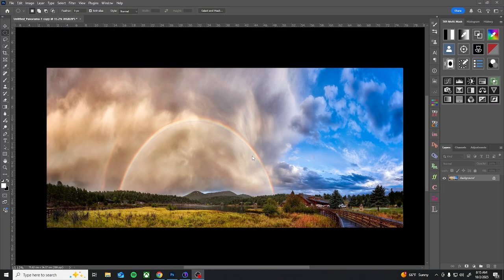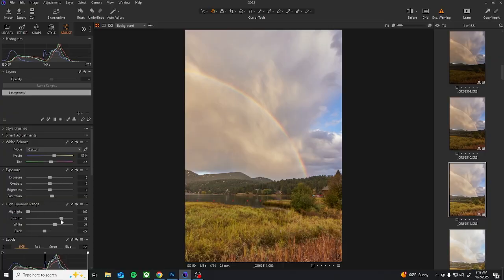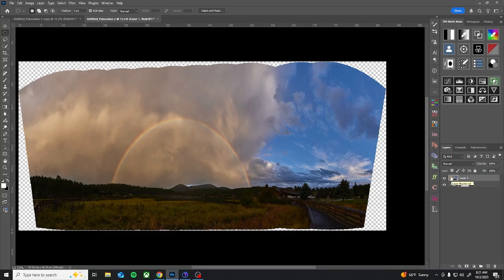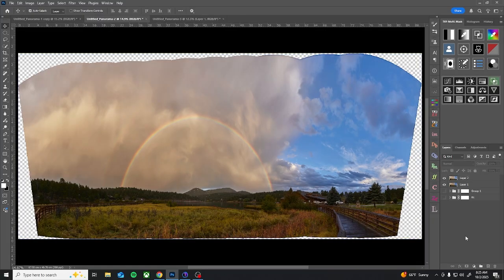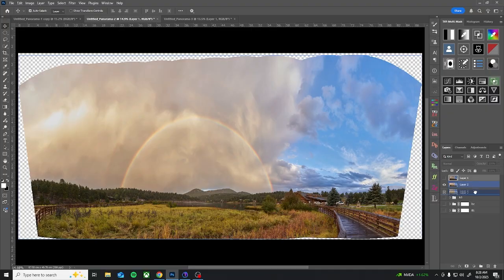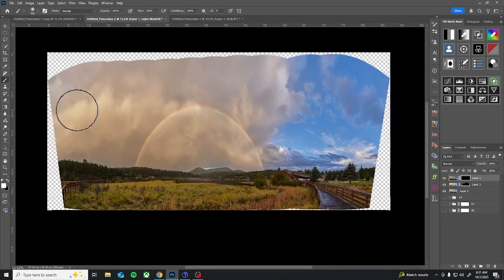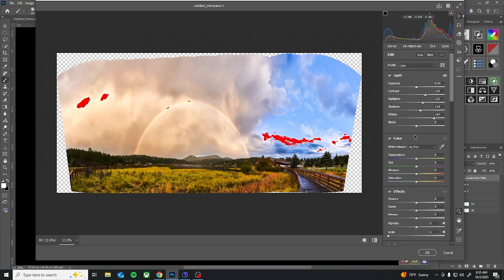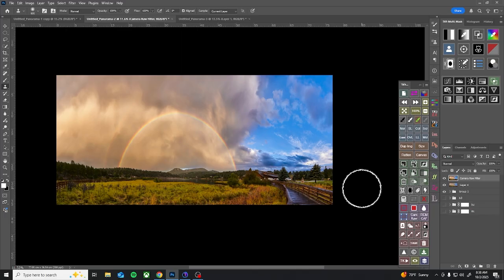HDR Panorama of a Double Rainbow Blending Exposures for the Perfect Shot PT2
In a previous video, we captured a double rainbow using exposure bracketing. Now, we’re taking it one step further — combining HDR techniques with panoramic shooting to create a wide, balanced image that captures the entire rainbow arc and the dramatic landscape beneath it.

By blending multiple exposures together, we preserve all the detail in the highlights and shadows, while the panoramic workflow lets us showcase the rainbow in its full sweep across the sky.

What You’ll Learn:
🌈 How to combine bracketing and panorama shooting for high-contrast scenes
📷 Camera setup for HDR panoramas: f/11, ISO 100, tripod locked down
🔁 Shooting overlapping bracketed frames across the full rainbow arc
🖥️ Blending exposures for natural HDR (keeping detail without over-editing)
🎨 Stitching images into a panoramic composition that feels seamless and alive

Takeaway:
This workflow lets you go beyond a single shot — capturing the entire rainbow with all its color and drama, while keeping the land and sky balanced. HDR panoramas are a powerful way to tell the full story of a landscape when one frame just isn’t enough.